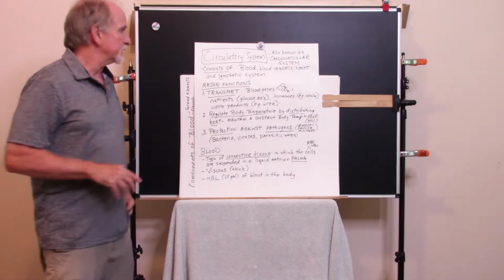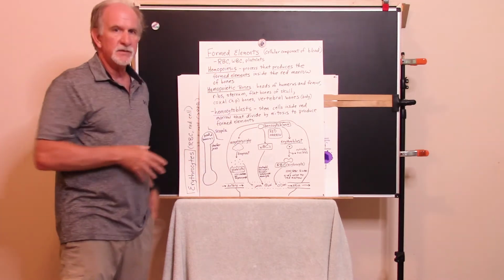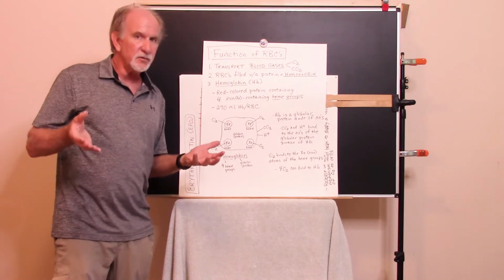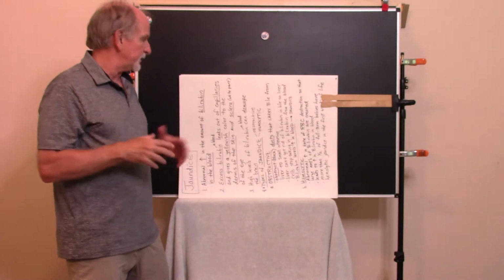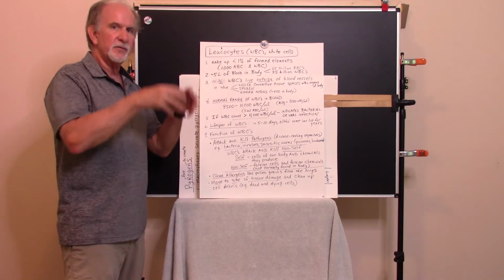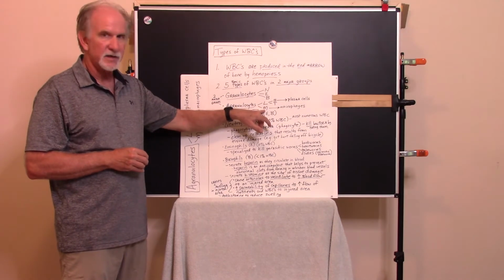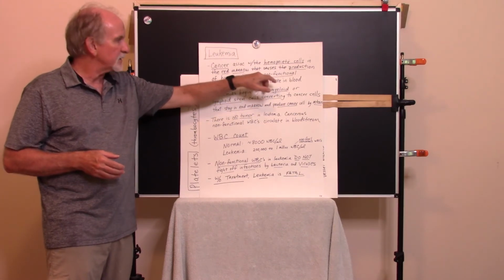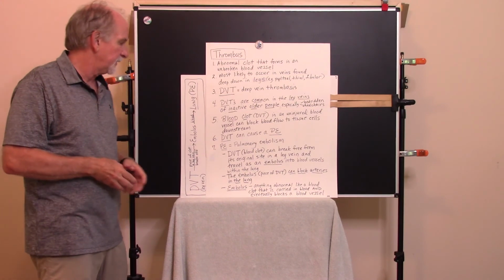Blood and Hemostasis